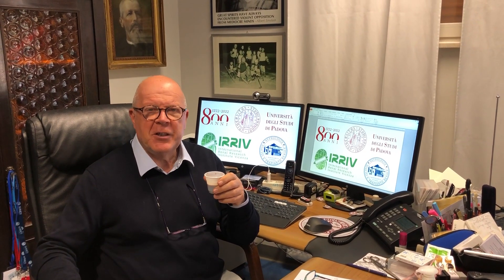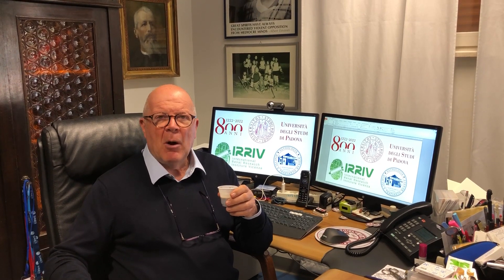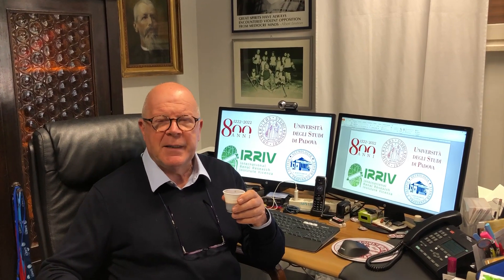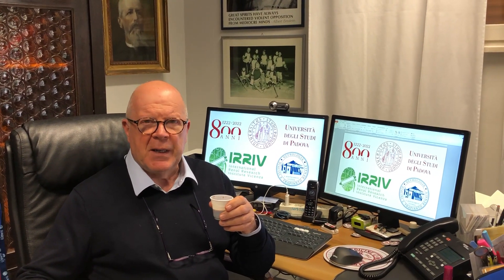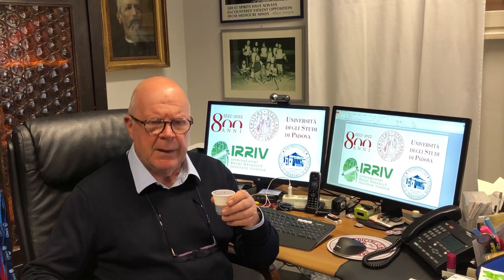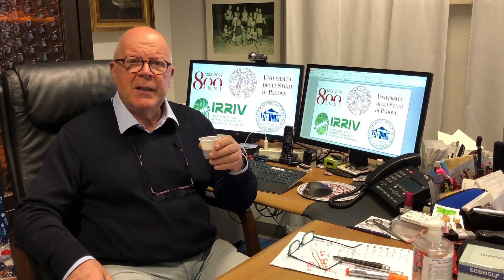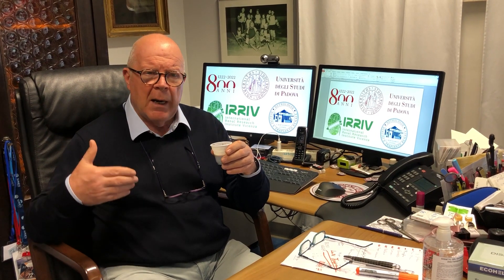Cappuccino with Claudio Ronco 288: What membrane for CRRT in Covid-19 patients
What membrane for CRRT in Covid-19 patients